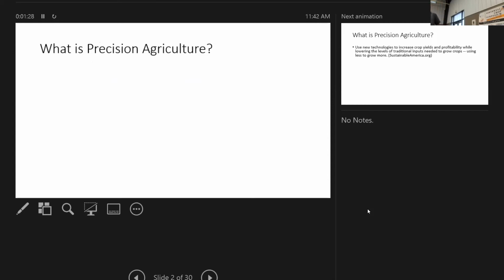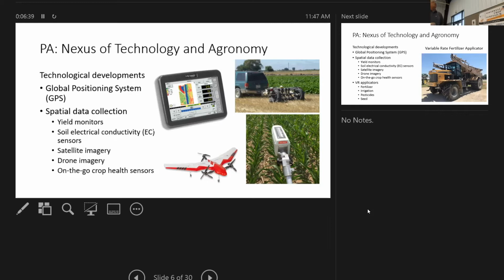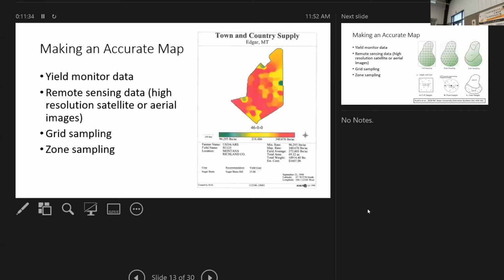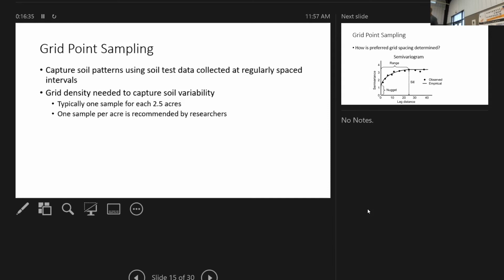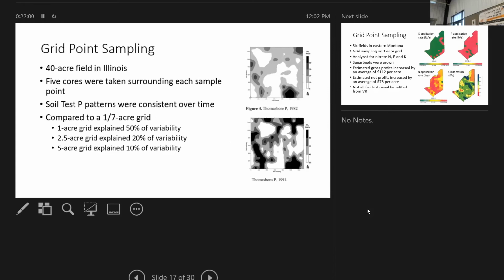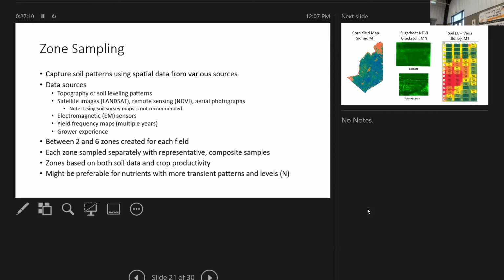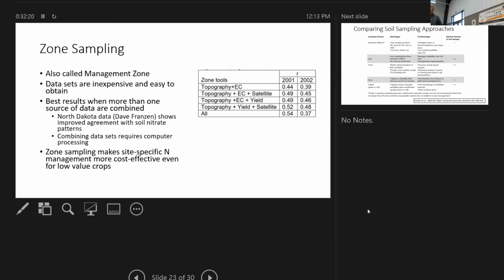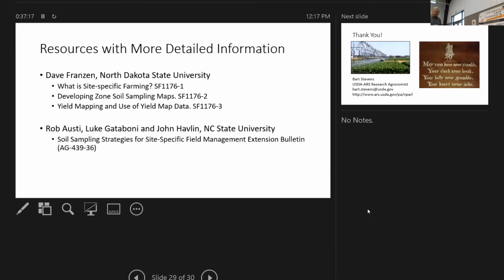Precision Fertilizer Management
Dr. Bart Stevens', Research Agronomist at Northern Plains Agricultural Research Laboratory, Sidney, MT, presentation at the 2021 Northwest Crop Symposium in Powell, Wyoming. The focus for the presentation is on explaining precision fertility management, grid sampling and zone sampling, and the scientific rational for the size and intensity of soil sampling.